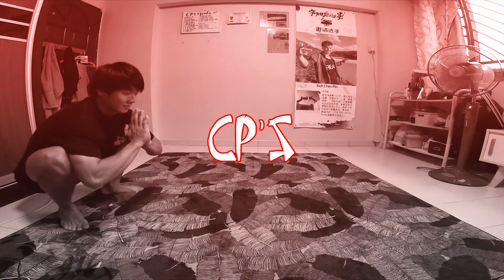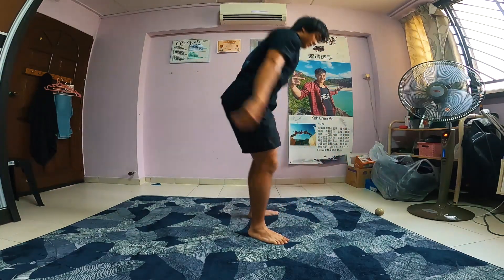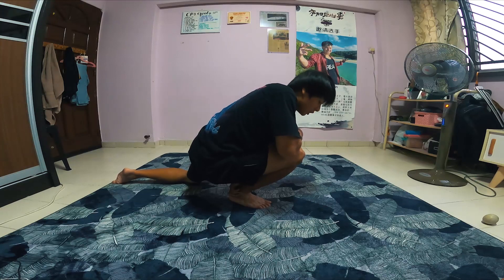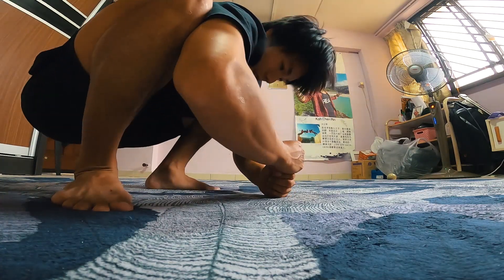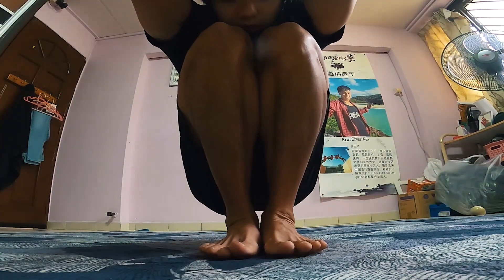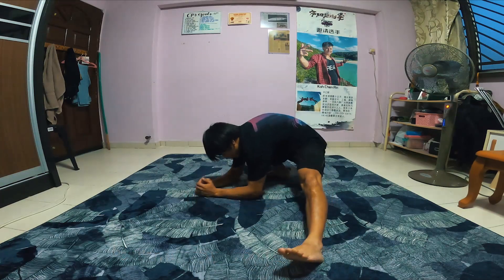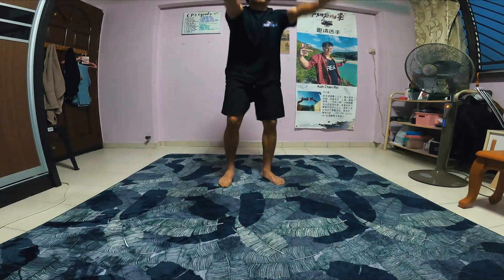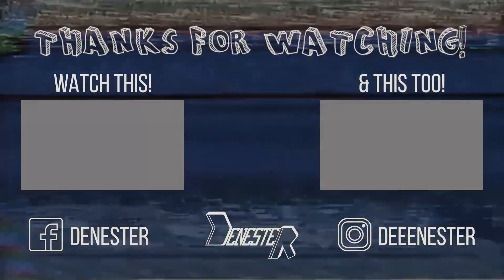How To Squat Like An ASIAN! (10 Exercises to Improve Your Squat)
Welcome to another video where I talk about Joint Mobility!
Today we are talking about the squat. It mainly focuses on the three main lower-body joints, namely, the ankle, the knee, and the hips.
I also wrote an article in full in my website which you can read

The partial lockdown in Singapore has been extended for another 4 weeks. Basically, the only way I can continue to teach is through online classes. If you would like to experience some of what you saw in this video and more, do seriously consider attending my Asian Squat class.

Your first class is free! It happens every Fridays, 7pm to 8:15pm
I also run a Parkour @ Home class on Saturdays, 12pm to 1:15pm

(Filter by Instructor: Chen Pin)

That would also mean more time to work on such videos, so yes. I hear you guys. Shoulders and Knee will be next on the list.

TIMESTAMPS:
(0:28) Warm Up
(1:08) Assisted Deep Squat
(1:47) Ankle Dorsiflexion Stretch
(2:08) Squat Bows
(2:30) Squat Pushes
(3:12) 90/90 Squat
(3:37) Narrow Squats
(3:58) Hip Flexor Elevated Lunge Stretch
(4:19) Cossack Squat
(5:02) Overhead Squats
(5:39) Pistols